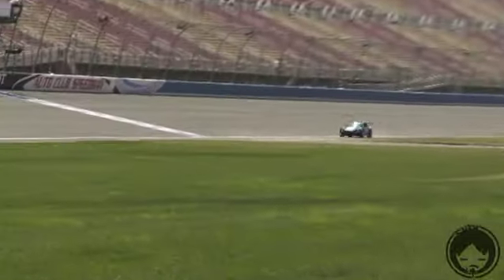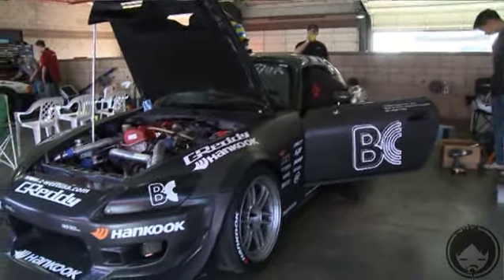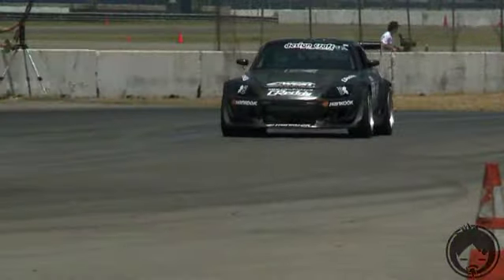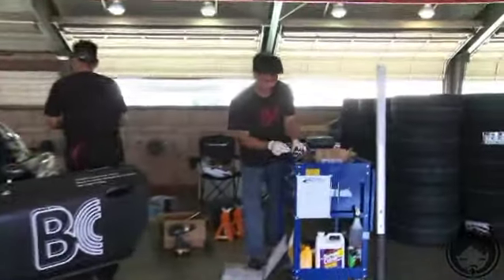Redline Time Attack Round 4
The Redline Time Attack Series stopped at the famed California Speedway this past weekend. For those of you living under a rock with no idea as to what time attack is, it's very simple: get a car, tune it, and then go out and run the fastest lap time possible.
Check us out @ for all our other videos, all shot in full HD. Feature Cars, Tech Installs, Event Coverage, New Product & New Car reviews, NSFW... and MUCH, MUCH MORE!!